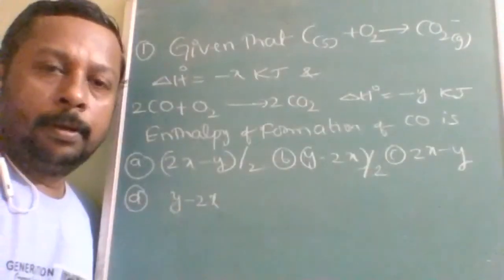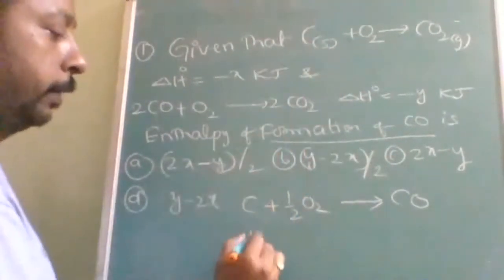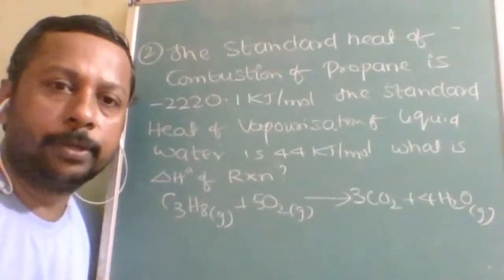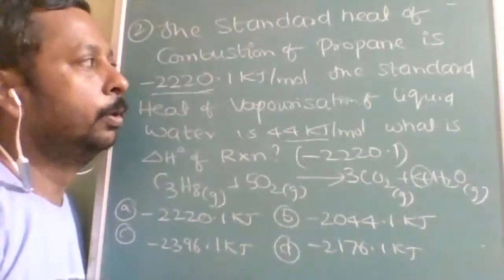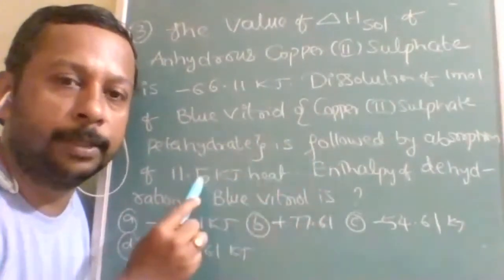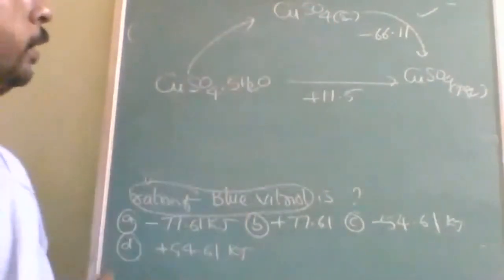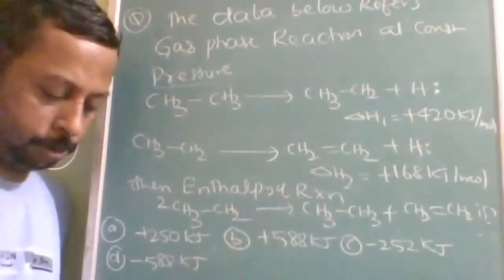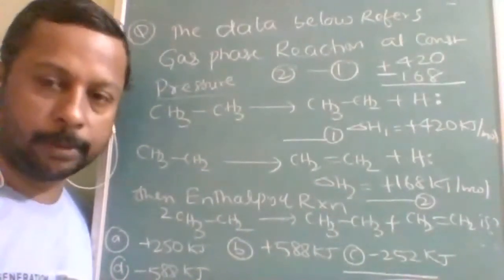THERMOCHEMISTRY (NUMERICAL BASED ON HESS'S LAW) LECTURE-6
THERMOCHEMISTRY
(NUMERICAL BASED ON
HESS'S LAW)
LECTURE-6